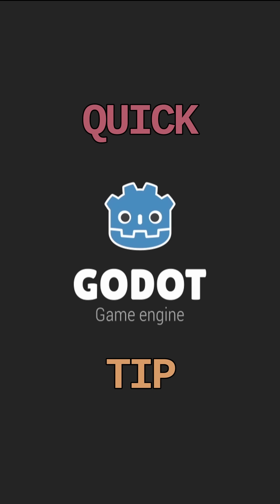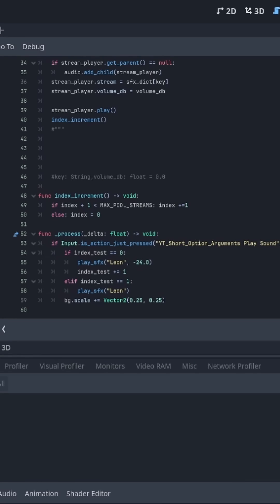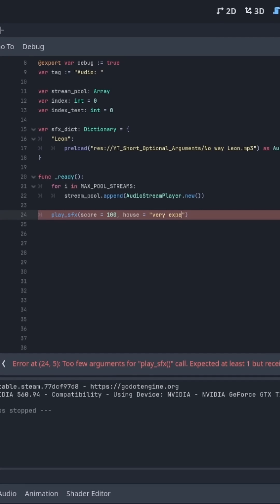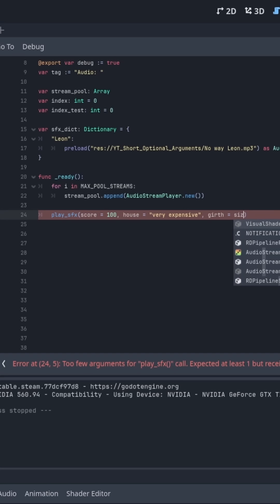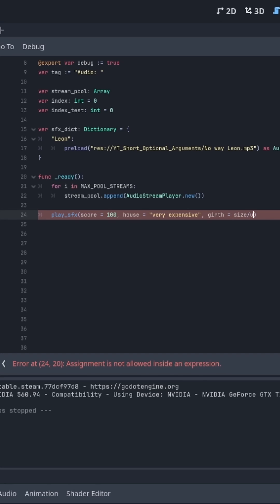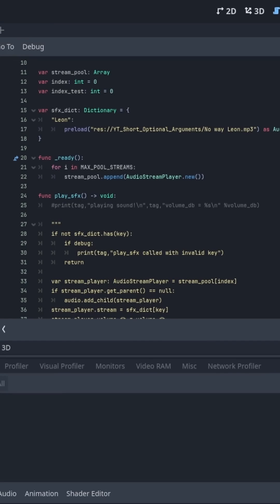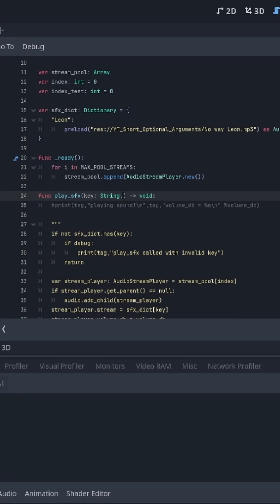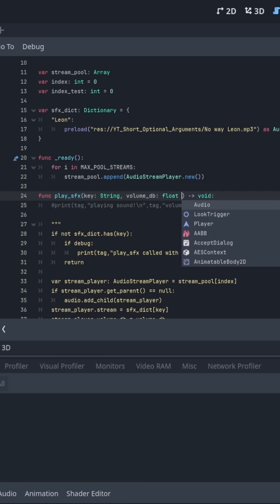Quick Godot Tip - Functions with Optional Arguments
The default value you assign will be the value for that argument whenever you don't assign one when the function is called.

In our function;
func play_sfx(key: String, volume_db: float = 0.0)

play_sfx("fart") plays it at the default volume, 0.0
play_sfx("fart". -6.0) plays it at -6.0 db.

Silent, but deadly.